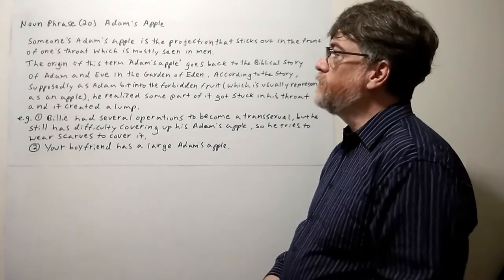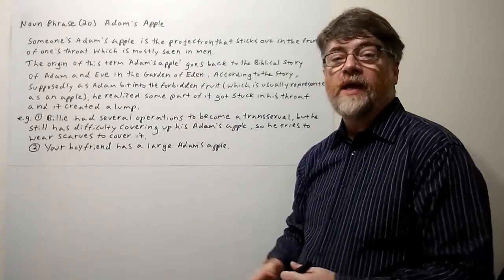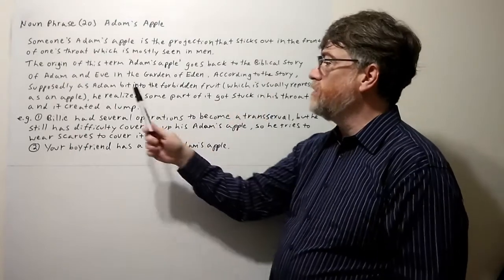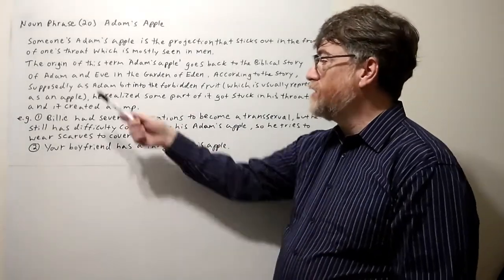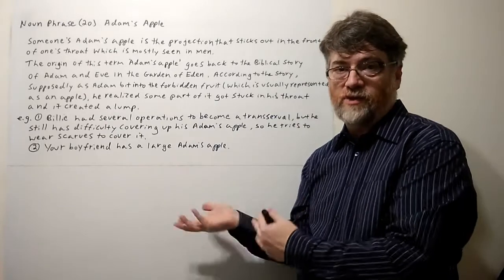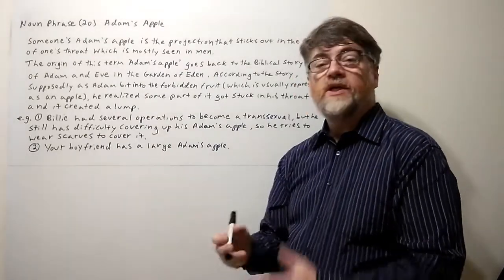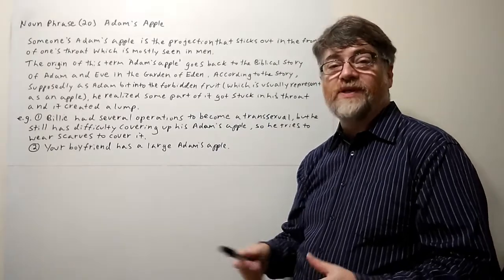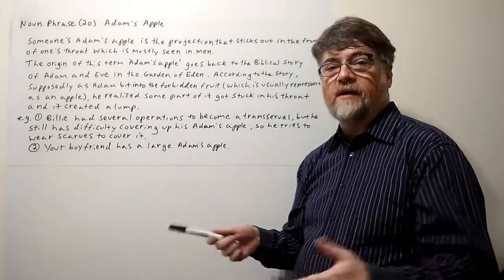English Tutor Nick P Noun Phrase (20) Adam's Apple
The noun phrase Adam's apple is the projection that sticks out in the front of one's throat. This is mostly seen in men. You can use the captions to view all the words in this video.